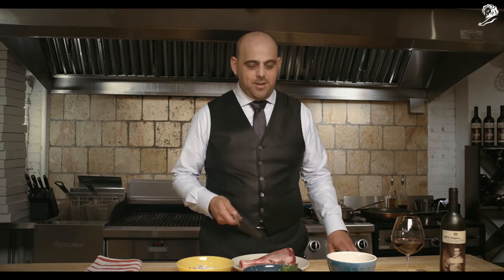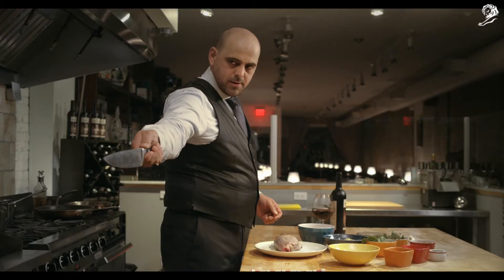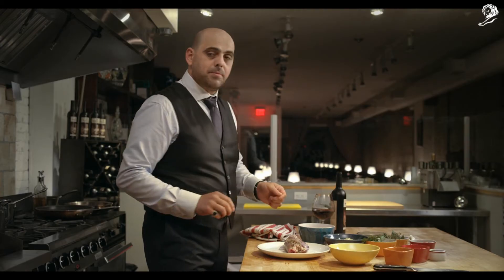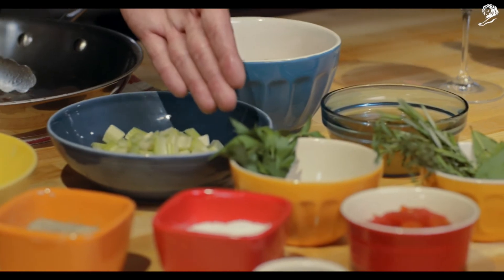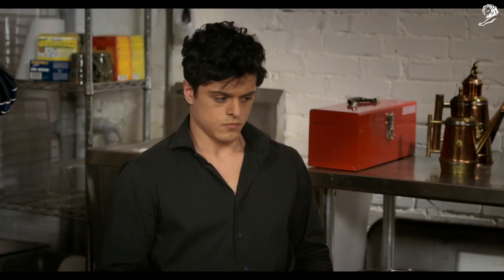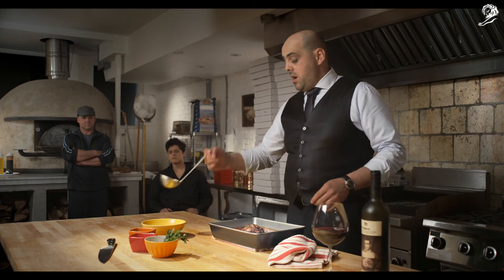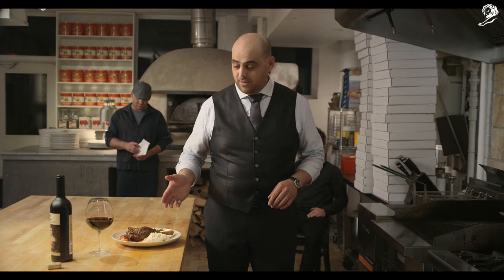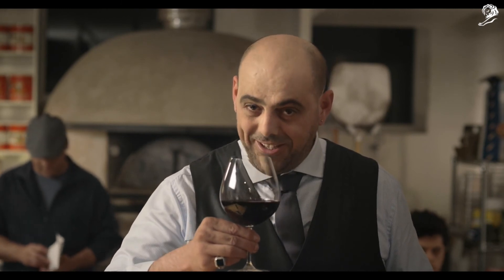TREASURY WINE ESTATES MICKEY GIANTS & GENTLEMEN Cannes Lions 2014 Case Film from The Work 23